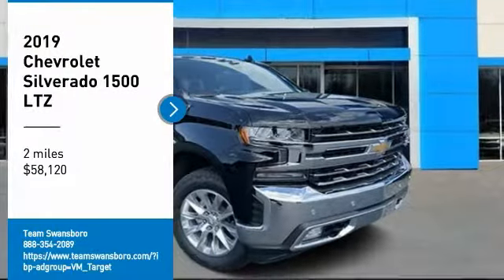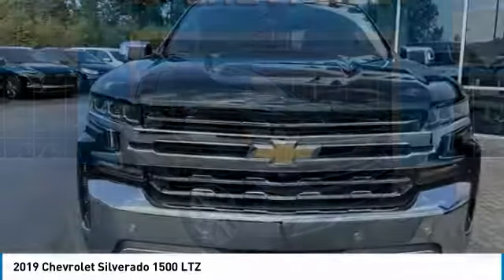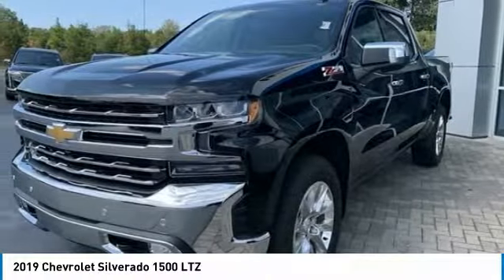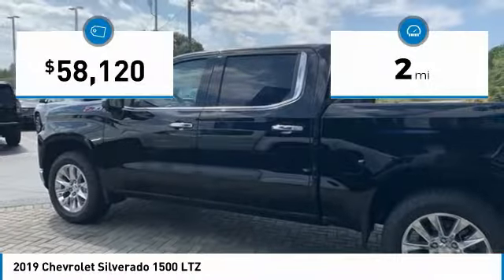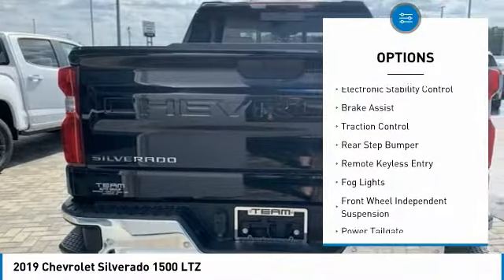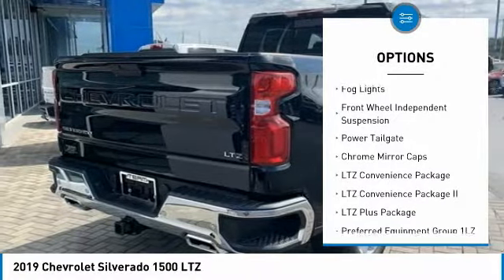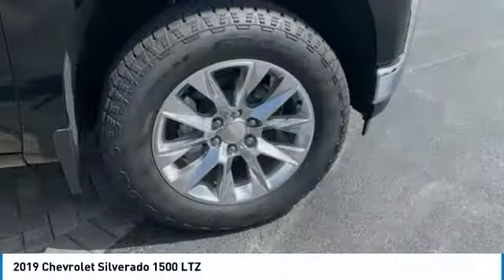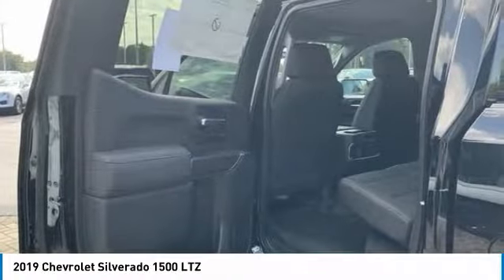2019 Chevrolet Silverado 1500 2019 Chevrolet Silverado 1500 LTZ FOR SALE in Swansboro, CA T19662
2019 Chevrolet Silverado 1500 LTZ

Team Swansboro
1435 W Corbett Ave

2019 Chevrolet Silverado 1500 LTZ First Oil Change Free, FREE Car-Washes for Life, 10-Way Power Driver Seat w/Lumbar, 10-Way Power Passenger Seat Adjuster w/Lumbar, 120-Volt Bed Mounted Power Outlet, 120-Volt Instrument Panel Power Outlet, 12-Volt Rear Auxiliary Power Outlet, 15  Diagonal Head-Up Display, 170 Amp Alternator, 2 USB Ports (First Row), 2nd Row Heated Outboard Seats, 4.2  Diagonal Color Display Driver Info Center, 6-Speaker Audio System, 8  Driver Information Center, Advanced Trailering System, All-Weather Floor Liner (LPO) (AAK), Auto Locking Rear Locking Differential, Auto-Dimming Inside Rear-View Mirror, Auxiliary External Transmission Oil Cooler, Bluetooth For Phone, Chevrolet Connected Access, Chevrolet w/4G LTE, Chevytec Spray-On Black Bedliner, Chrome Grille, Chrome Mirror Caps, Color-Keyed Carpeting Floor Covering, Compass, Deep-Tinted Glass, Driver Memory, Electric Rear-Window Defogger, Electrical Lock Control Steering Column, Electronic Cruise Control, EZ Lift Power Lock & Release Tailgate, Floor Mounted Console, Following Distance Indicator, Forward Collision Alert, Front Bucket Seats, Front Frame-Mounted Black Recovery Hooks, Front LED Fog Lamps, Front Pedestrian Braking, Front Rubberized Vinyl Floor Mats, HD Radio, HD Rear Vision Camera, HD Surround Vision, Heated Front Seats, Heated Steering Wheel, Hill Descent Control, Hitch Guidance, Hitch Guidance w/Hitch View, Integrated Trailer Brake Controller, IntelliBeam Automatic High Beam On/Off, Keyless Open & Start, Lane Change Alert w/Side Blind Zone Alert, Lane Keep Assist w/Lane Departure Warning, Leather Wrapped Steering Wheel, LED Cargo Area Lighting, Low Speed Forward Automatic Braking, LTZ Convenience Package, LTZ Convenience Package II, LTZ Plus Package, Manual Tilt/Telescoping Steering Column, Off-Road Suspension, OnStar & Chevrolet Connected Services Capable, Outside Heated Power-Adjustable Mirrors, Perimeter Lighting, Power Door Locks, Power Front Passenger Windows w/Express Up/Down, Power Front Windows w/Driver Express Up/Down, Power Rear Windows w/Express Down, Power Sliding Rear Window w/Rear Defogger, Power Tailgate, Preferred Equipment Group 1LZ, Premium Bose 7-Speaker Sound System, Radio: Chevrolet Infotainment 3 Premium System, Rear Camera Mirror, Rear Cross Traffic Alert, Rear Dual USB Charging-Only Ports, Rear Rubberized-Vinyl Floor Mats, Rear Wheelhouse Liners, Remote Vehicle Starter System, Safety Alert Seat, Safety Package, Safety Package II, SiriusXM Radio, Steering Wheel Audio Controls, Technology Package, Theft Deterrent System, Trailer Tire Pressure Monitor System, Trailering Package, Ultrasonic Front & Rear Park Assist, Universal Home Remote, Up-Level Rear Seat w/Storage Package, Ventilated Driver & Front Passenger Seats, Wireless Cell Phone Charging, Z71 Off-Road & Protection Package, Z71 Off-Road Package.   Better Than Invoice Pricing, ONLY at TEAM !! Free Car Washes for Life and Free Maintenance !!    All pricing reflects up to  2500 in Trade-In Assistance and  500 in Down Pmt Assistance. Must trade a vehicle and finance through an approved lender to qualify. Dealer Discounts available to everyone. Price includes:  2,500 - GM Consumer Cash Program. Exp. 10/31/2019,  3,250 - Chevrolet Bonus Cash Program. Exp. 10/31/2019